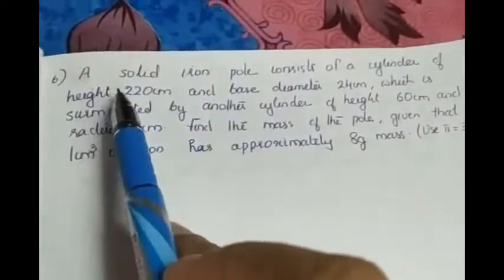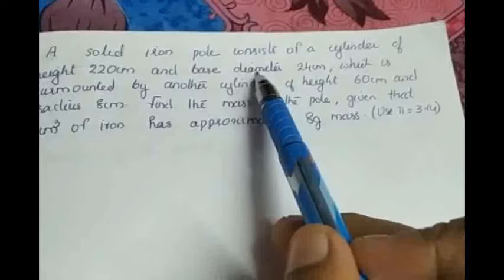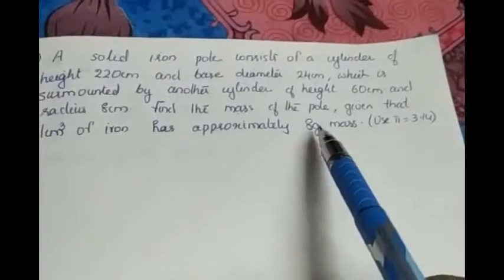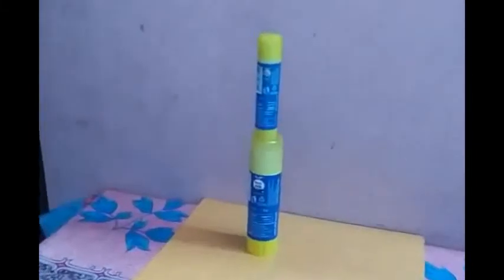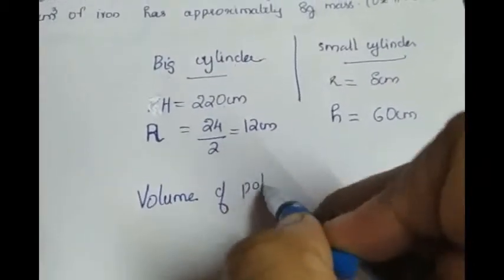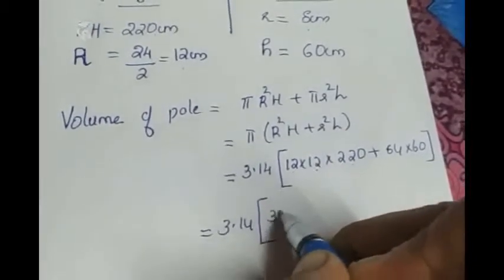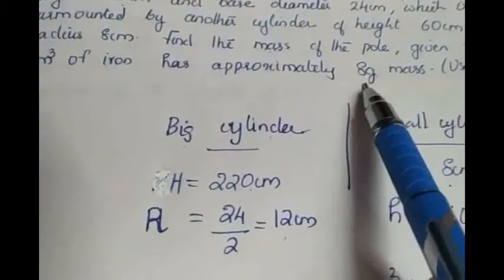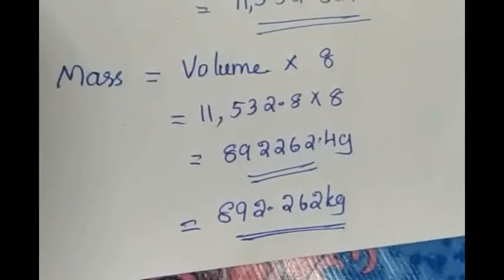Cbse X Maths Surface areas and volumes (part 17)